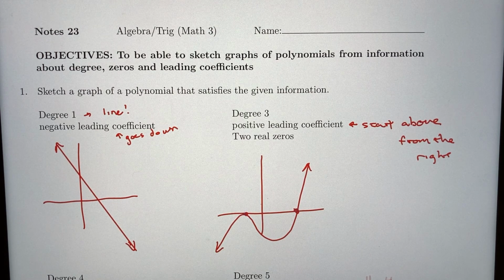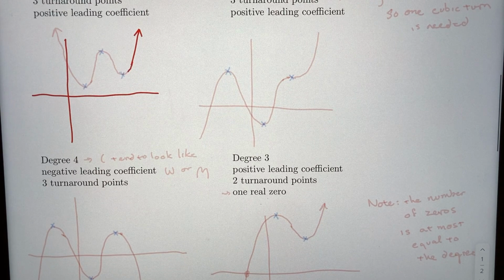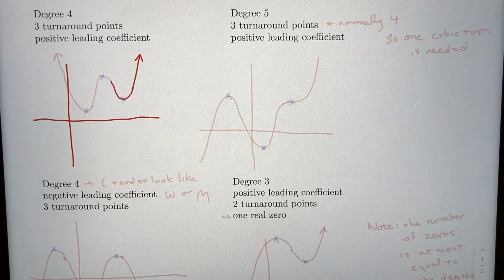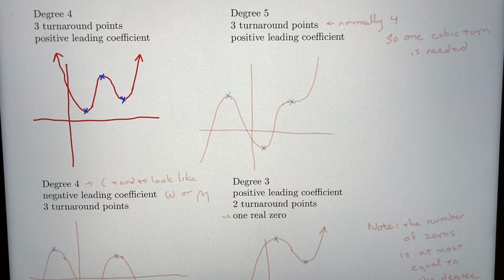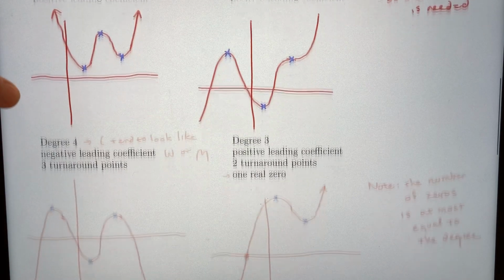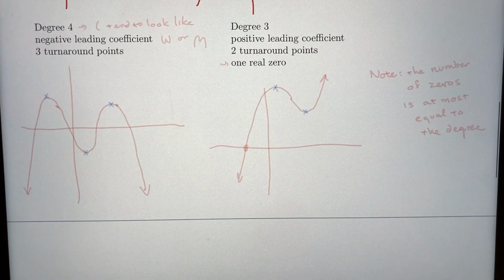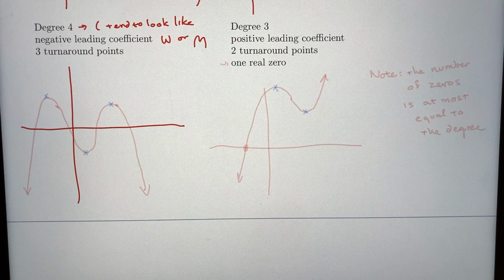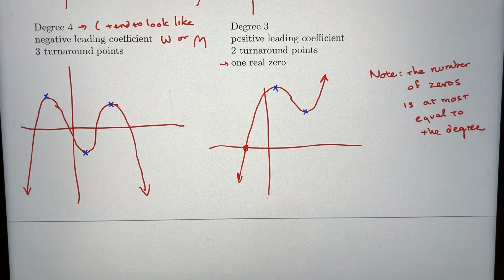Peterson algtrig notes 23